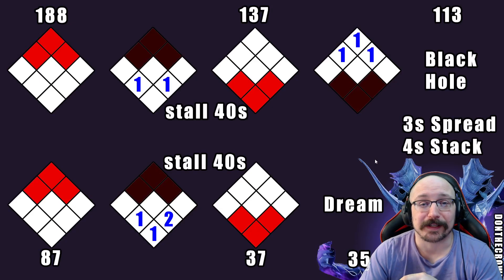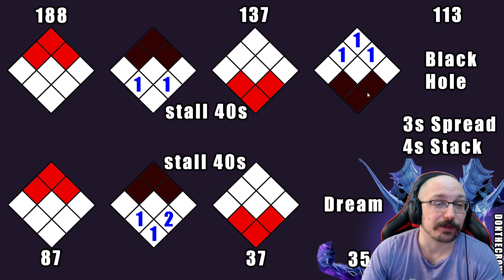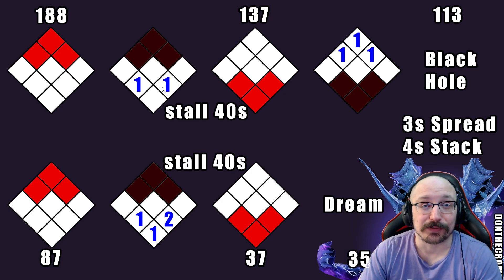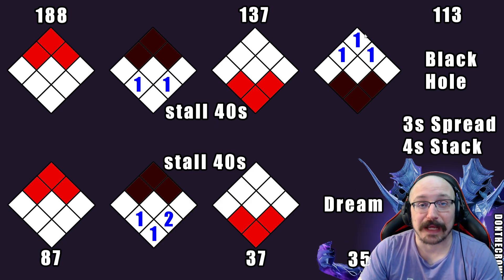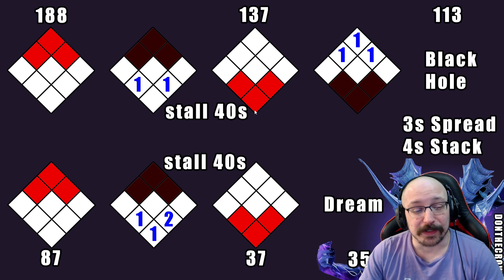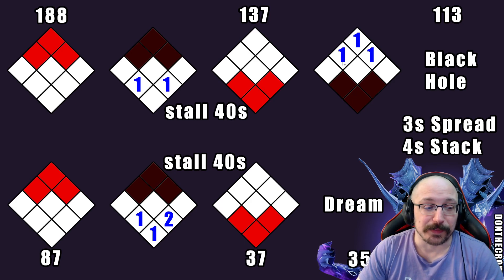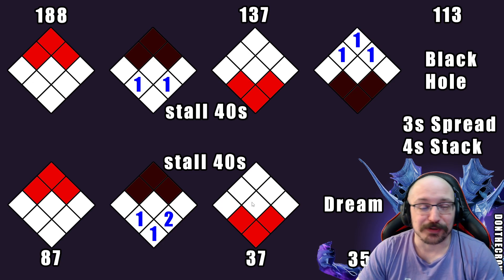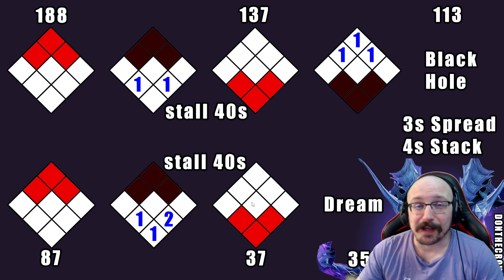Brelshaza Gate 6 fastest method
Strategy for how to kill Brelshaza gate 6 without having to wait, stall, or hold dps so much. Deal with the meteor mechanic with this strat so that your raid doesn't have to wait. Yellow meteors always break tiles that take 1:40 to respawn so you will need to hold back on some damage but this is the fastest way to get through all the mechanics.